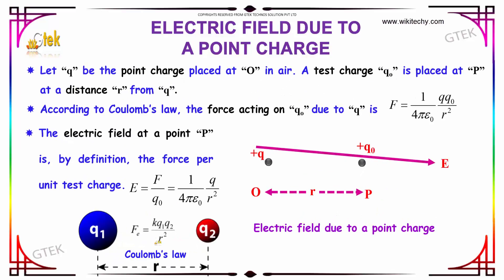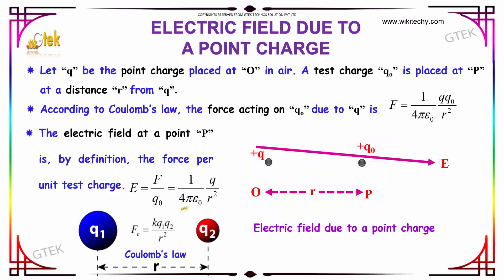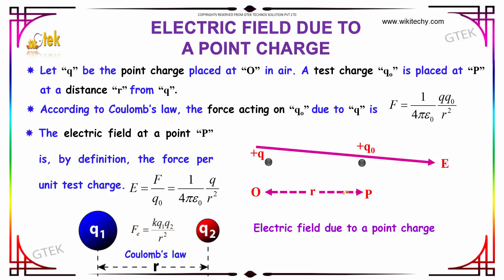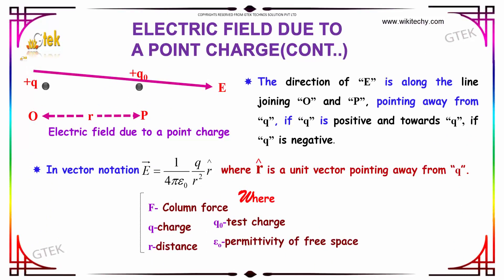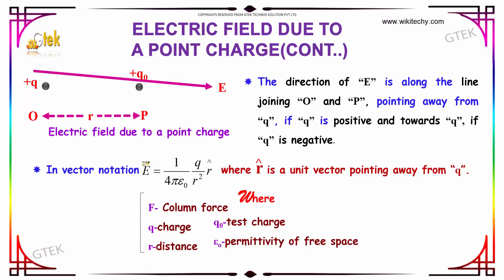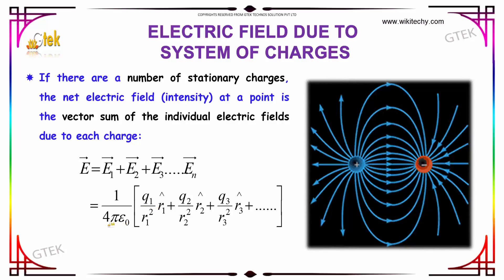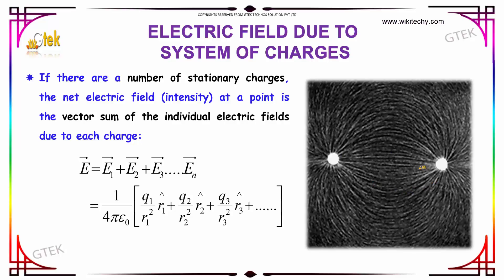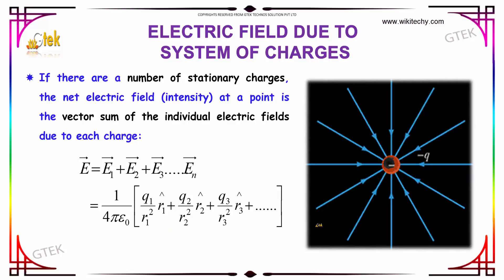Electric Field due to a Point Charge electro statistics class 12 physics subject CBSE IIT JEE NEET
Electric Field due to a Point Charge electro statistics class 12 physics subject notes lectures CBSE IIT JEE NEET

Electric field is defined as the electric force per unit charge. The direction of the field is taken to be the direction of the force it would exert on a positive test charge. The electric field is radially outward from a positive charge and radially in toward a negative point charge.